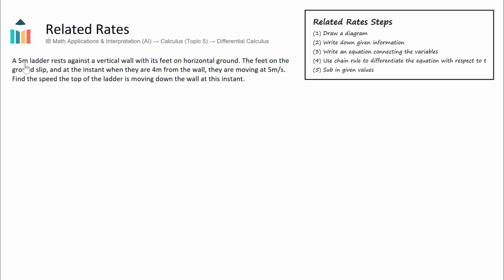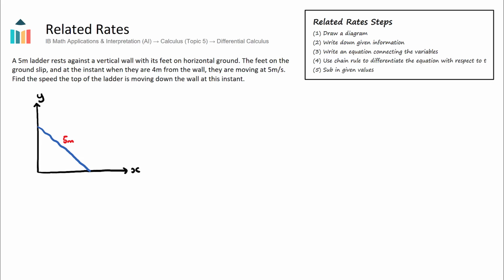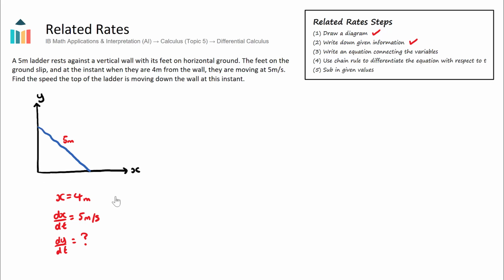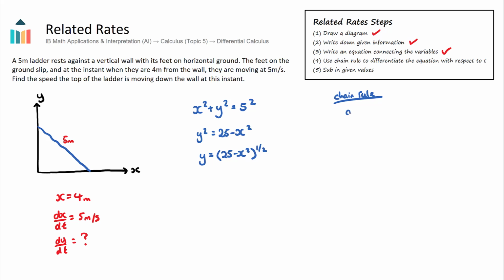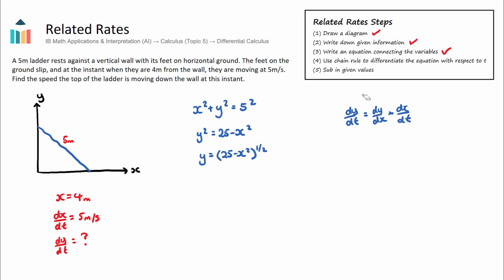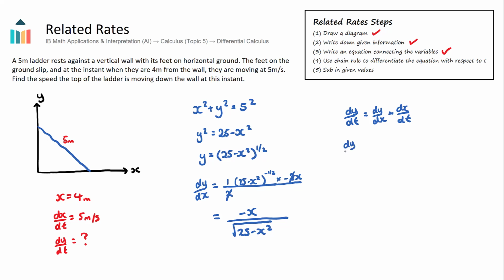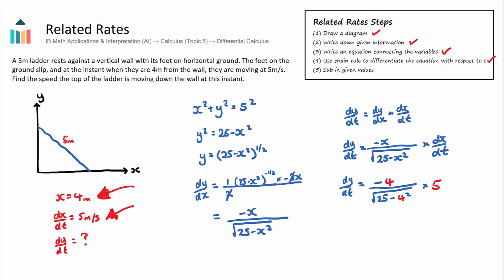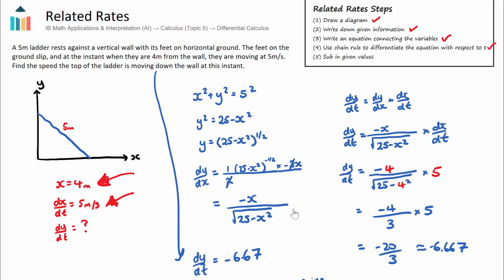Related Rates [IB Math AI HL]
Revision Village - Voted #1 IB Math Resource! New Curriculum 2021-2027.

This video covers Related Rates. Part of the IB Mathematics Applications & Interpretation HL course in Topic 5, Calculus.

More IB Math Videos & Exam Questions can be found at:
Revision Village - IB Math